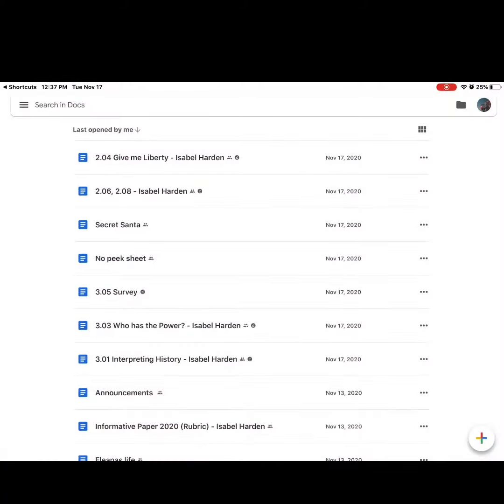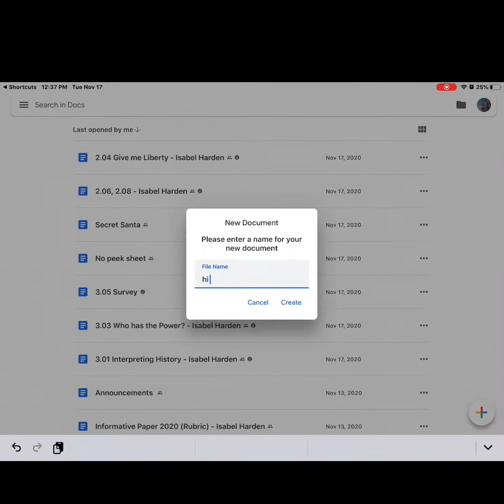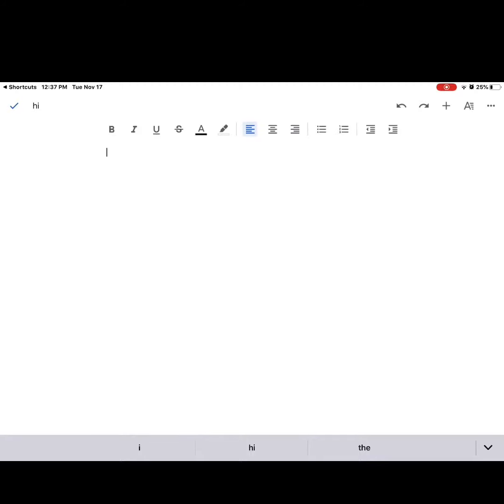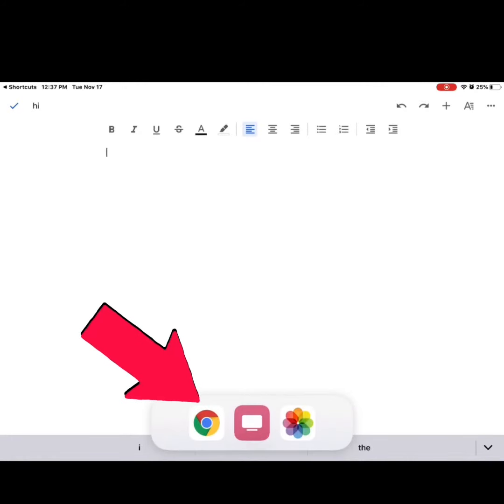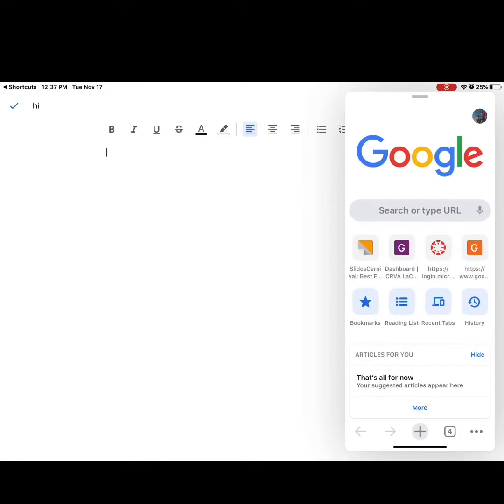Hamilton/SOTA I School Wide Announcements - 12/3/20